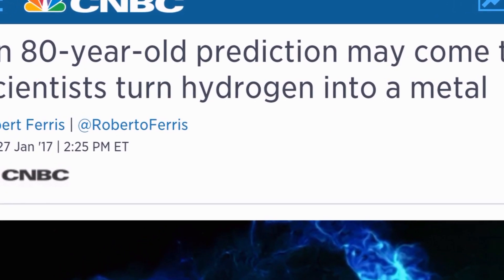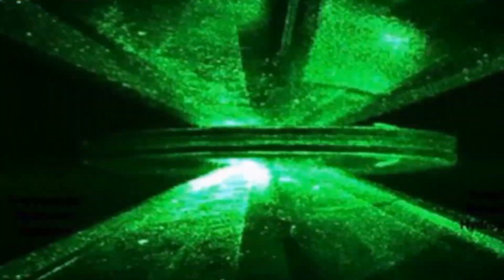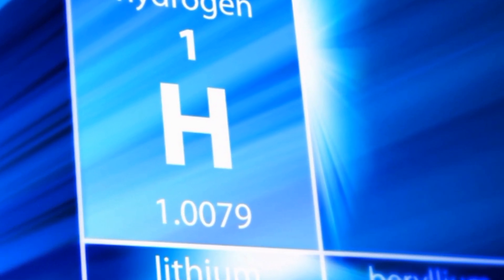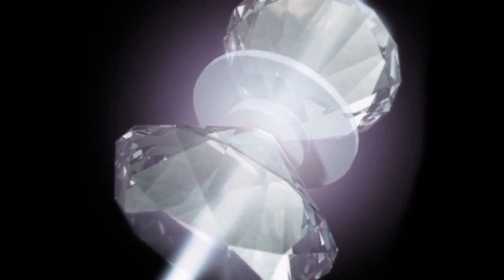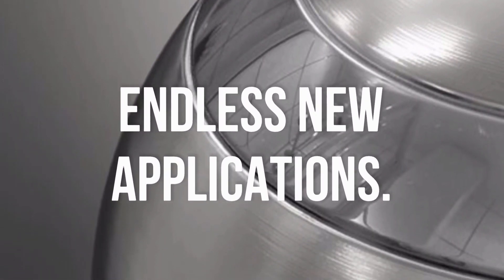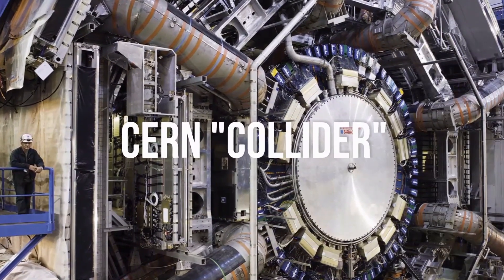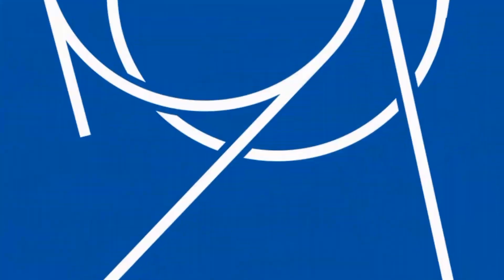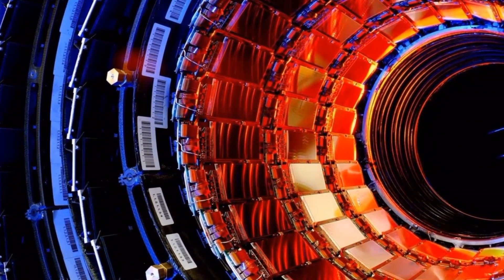Hydrogen Metal? NEVER Seen Before! Room Temperature Superconductor!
Scientists at Harvard have published a scientific paper proclaiming their creation of a "Hydrogen Metal." This new type of hydrogen may turn out to be a "room temperature" superconductor, which is the "holy grail" for materials researchers and metallurgists alike. This is amazing and strange science. Knowledge is, definitely, being increased on the earth. (Daniel 12:4)
[*Note: Liquid hydrogen can take a "solid-like" state only while under high pressure. The discovery of hydrogen metal has come about from prolonged, EXTREME pressure, rare conditions, and may permanently retain this state.]